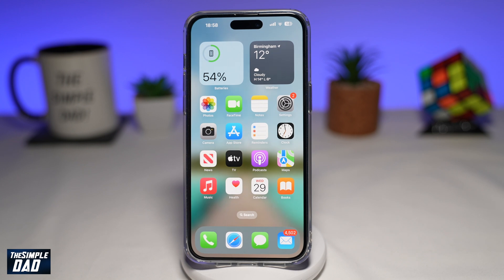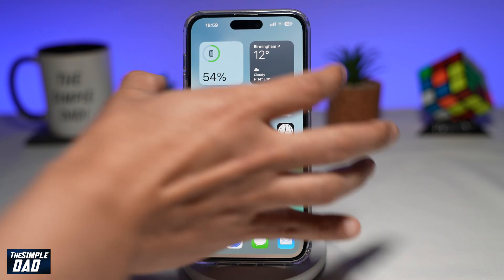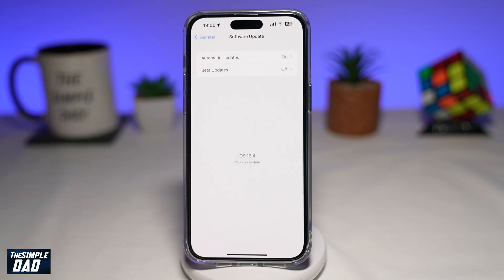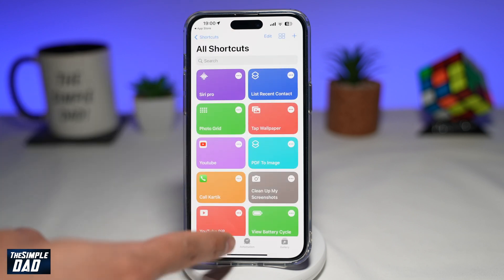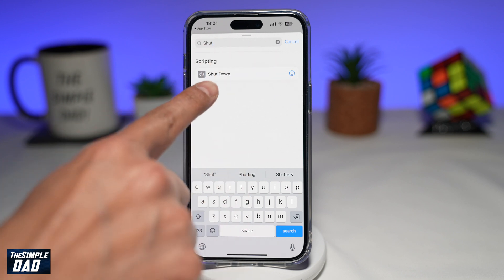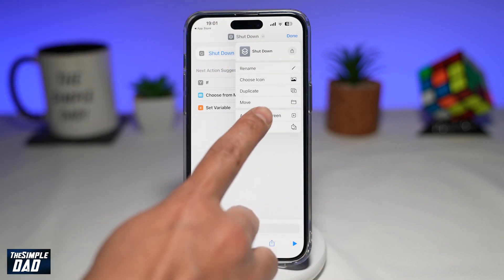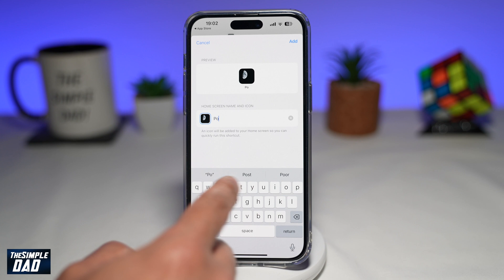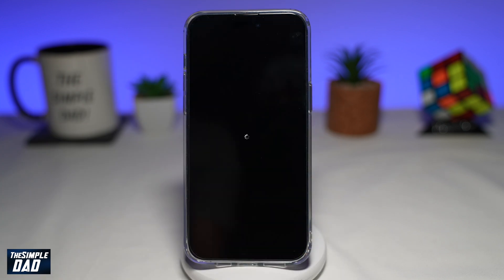Shutdown Your iPhone with One Tap on iOS 16.4 | Shortcut Shutdown Feature 2023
00:00 Intro
00:10 Like or no Like
00:20 Shutdown Your iPhone with One Tap on iOS 16.4